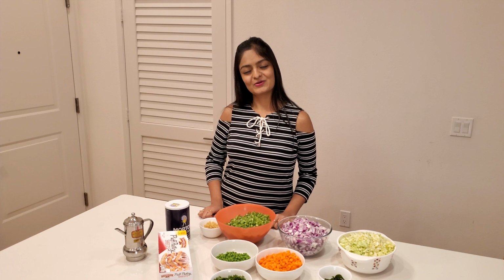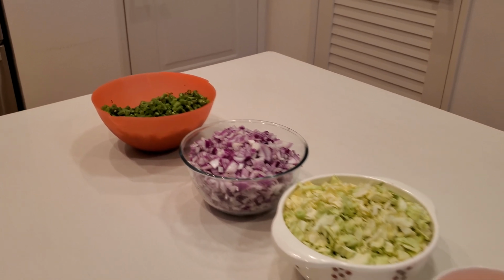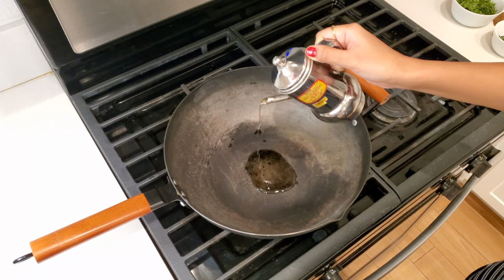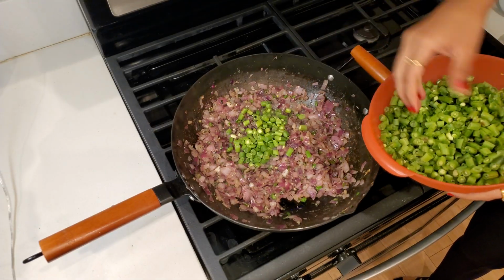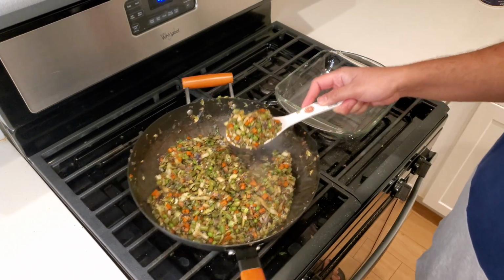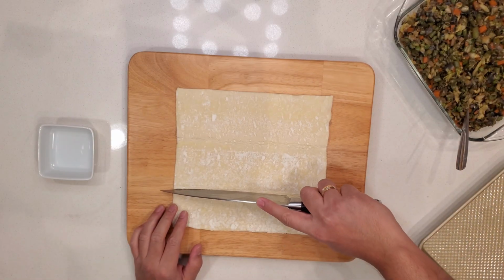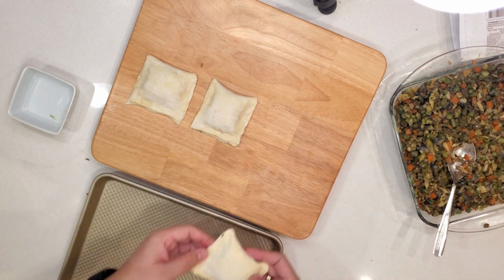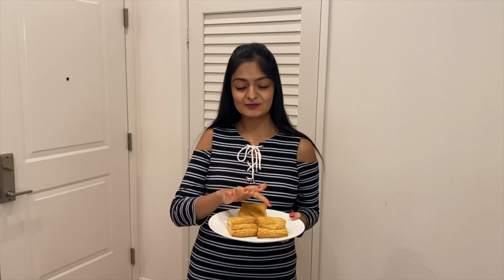Vegetable Puff Pastry | Bangalore Iyengar Bakery Recipe | Easy to make | Indian baked Pastries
Vegetable Puff Pastries are everyone's favorite snack in India. This Veg Puffs recipe is inspired from the ones that are sold at the Iyengar Bakeries in Bangalore. They are very easy to make & bake, and a great dish to serve for your loved ones during the Christmas Holidays!

- Archana & Rushik